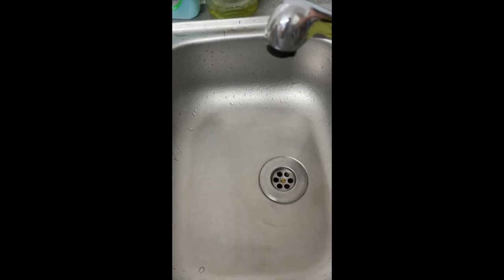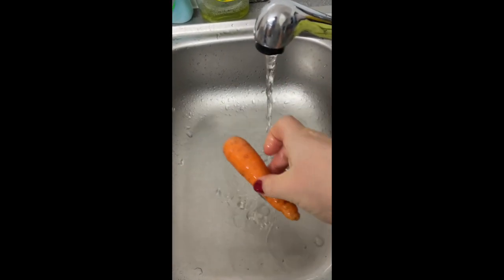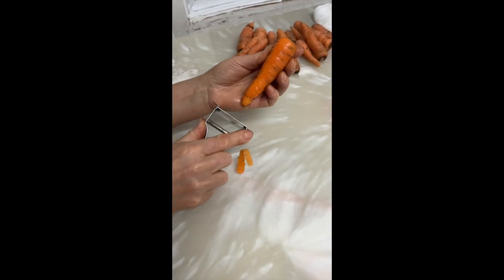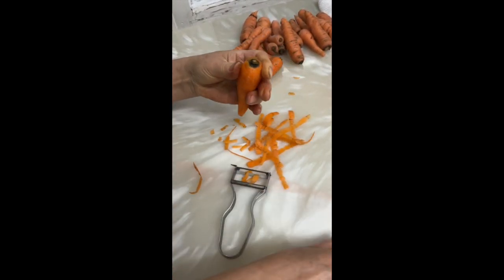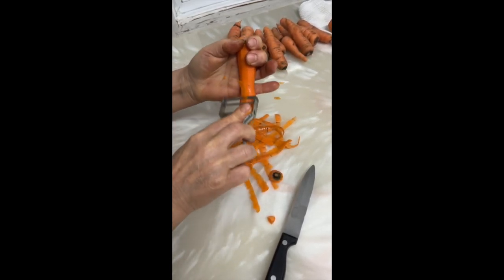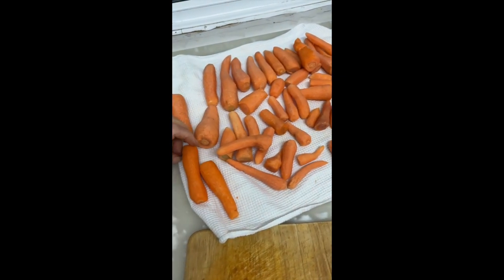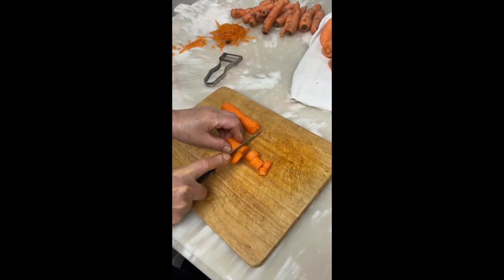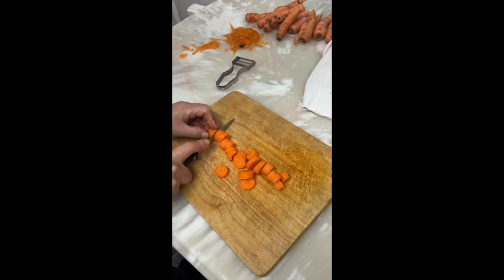How to preserve carrots from allotment to last longer?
Freeze your carrots and place them in the freezer to last longer.